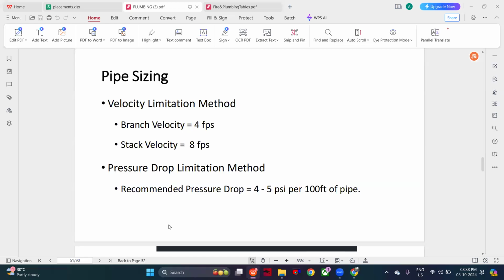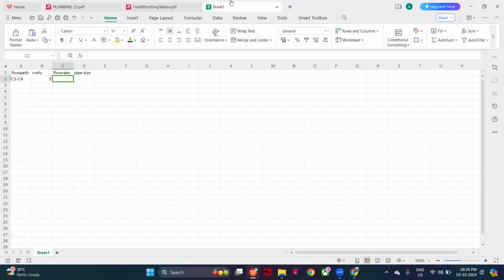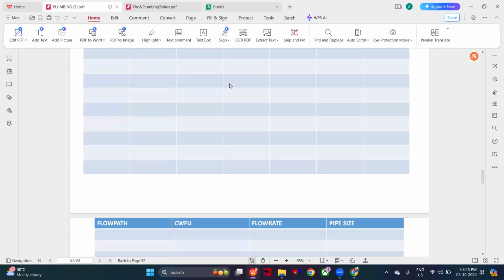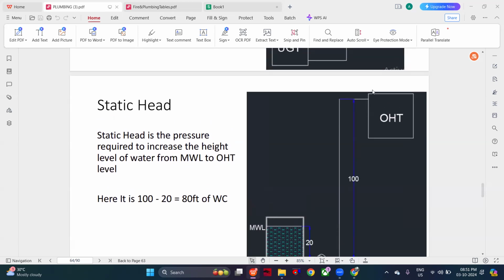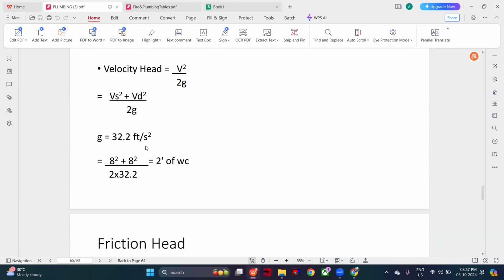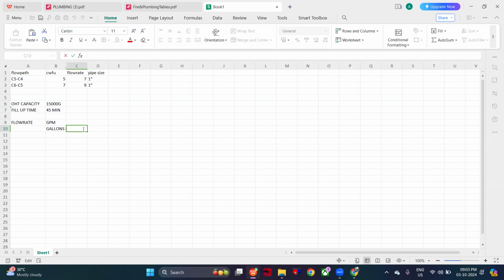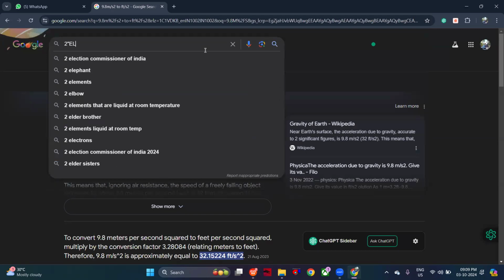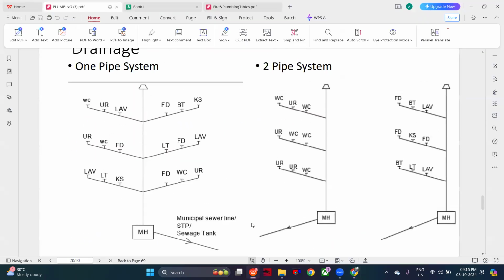MEP Plumbing Tutorial: Pipe Sizing and Calculation | Part 3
Welcome to the third installment of our MEP Plumbing Tutorial series! In this video, we’ll dive deep into pipe sizing and calculation techniques for HVAC and plumbing systems using AutoCAD. Learn industry-standard methods, best practices, and tips to design efficient pipe networks for mechanical, electrical, and plumbing (MEP) projects.

🎯 What you'll learn in this video:

Fundamentals of pipe sizing for MEP projects
Step-by-step pipe calculation techniques
Real-life drafting examples in AutoCAD
Practical tips for MEP engineers and drafters
Whether you're an aspiring MEP professional or looking to sharpen your skills, this tutorial is perfect for mastering pipe sizing and ensuring your designs meet engineering standards.